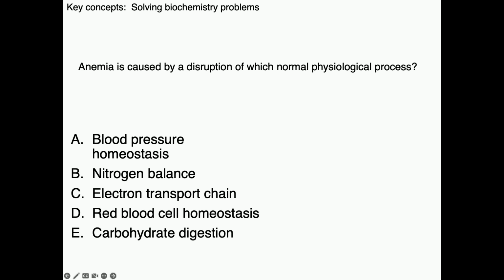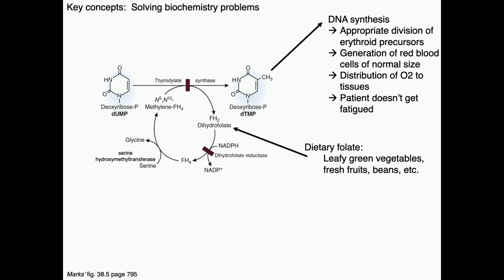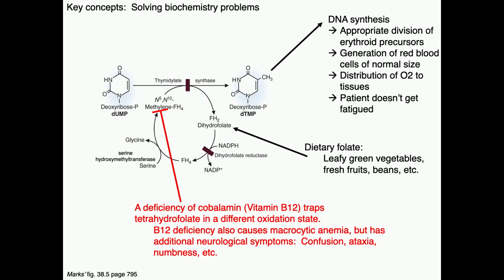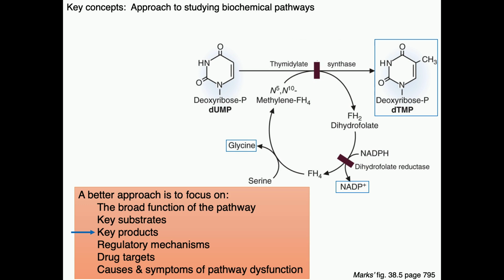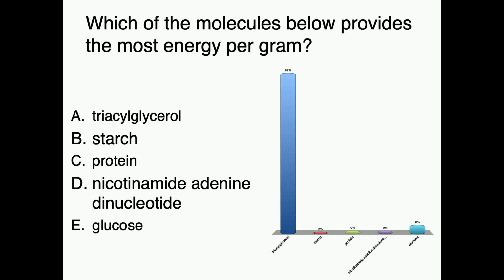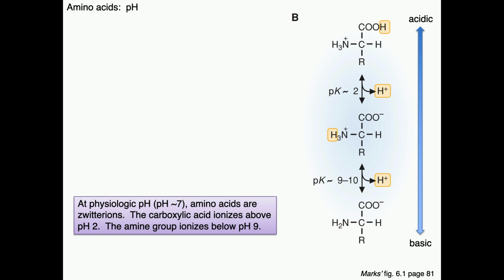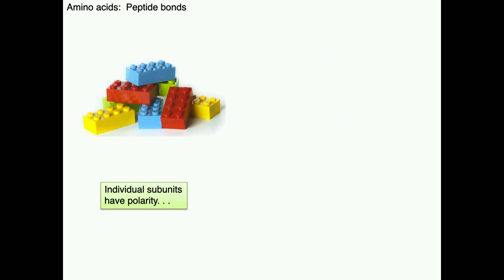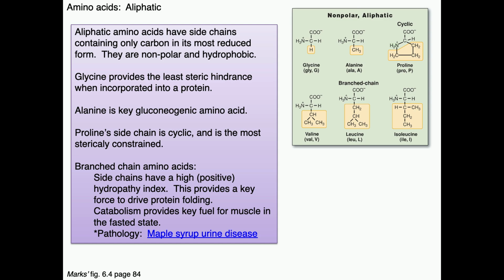Medical Biochemistry Protein Structure 1 Skildum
Levels of protein structure; classes of amino acids; post-translational modifications of amino acids.